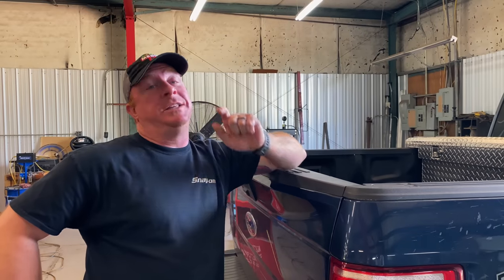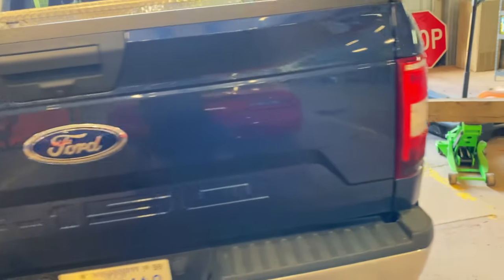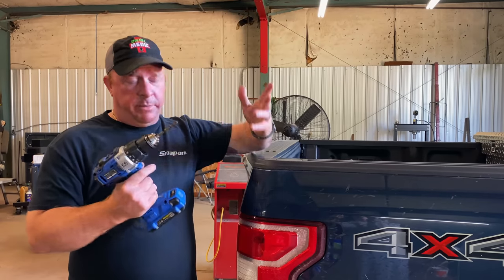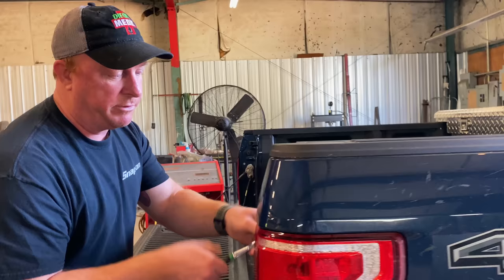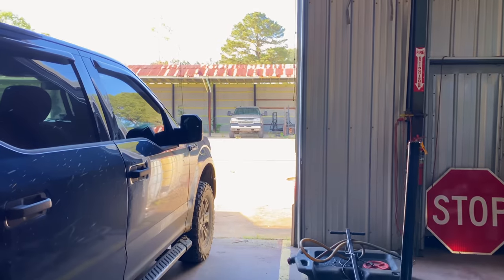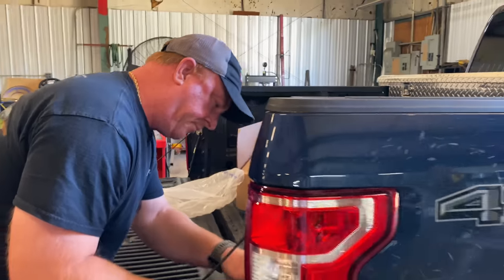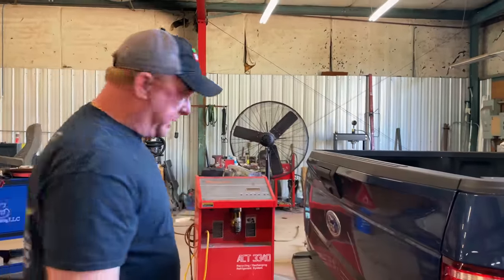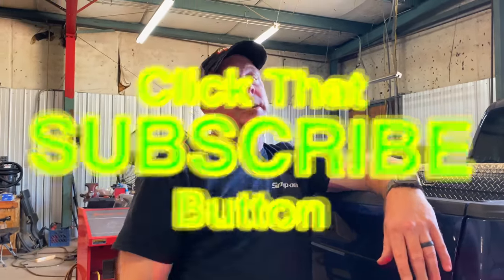How To Fix The Infamous Ford Tail Light And Why It Happens. Ford Knows It's An Issue! DIY Fix!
Ford knows about the issues with the tail lights on the F150's leaking and letting water in causing the tail lights to blow. This is an easy fix and we will show you how to fix the issues yourself, quick and easy and we toss in a little bit of humor to add to the already frustrating issues with the F150 tail lights! This truck was under warranty when it happened and it was reported to the dealer (Cartwright Ford Booneville MS) but they kept putting it off because they were going out of business and I had to pay for a new tail light.

Koon Trucking
200 Davidson Dr.